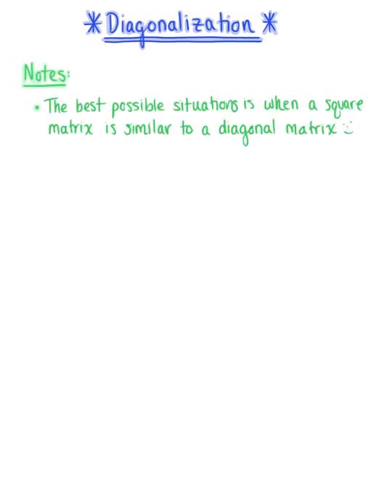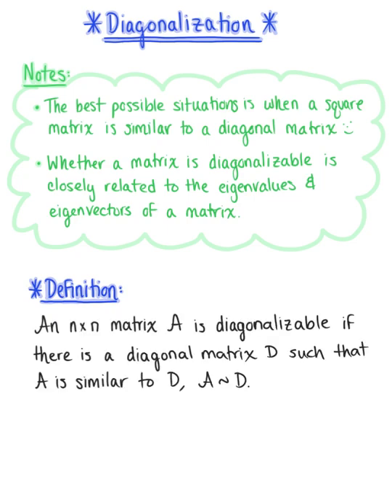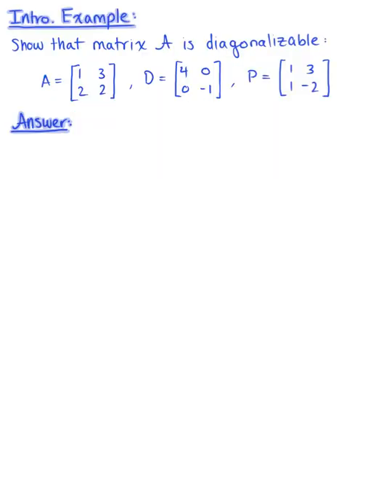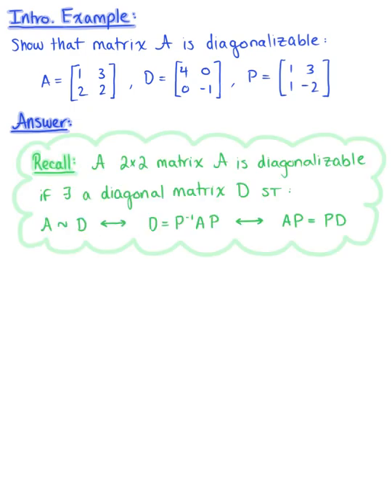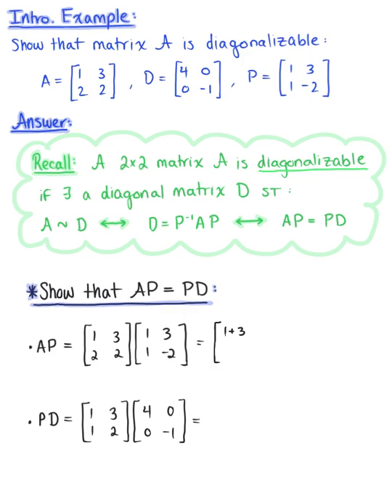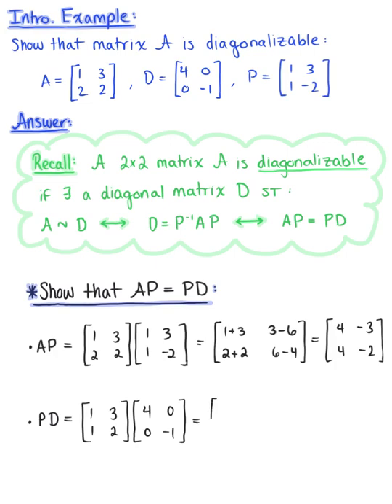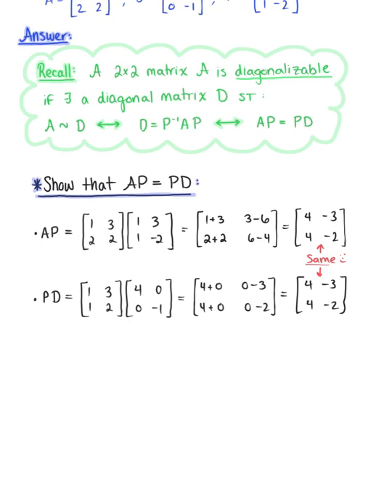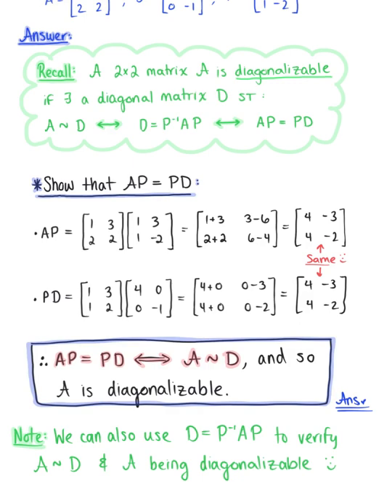Diagonalization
Definition and Introductory Example.